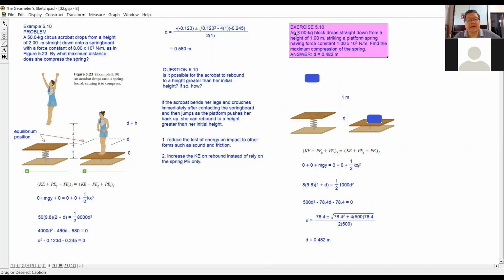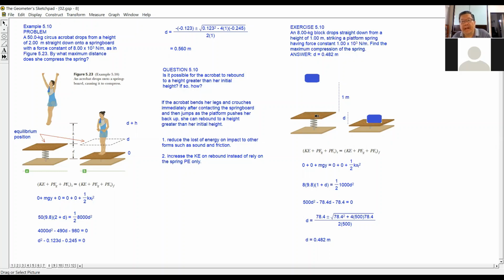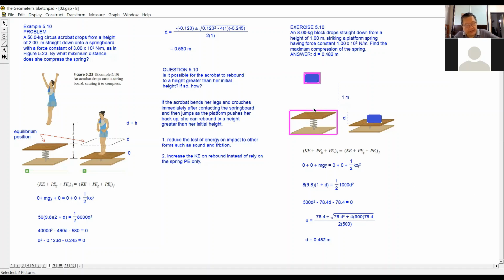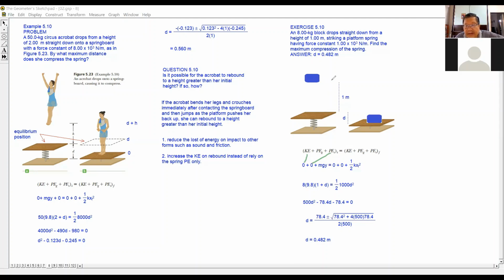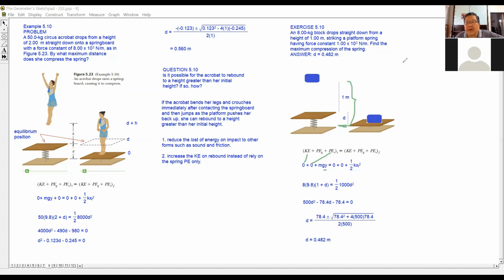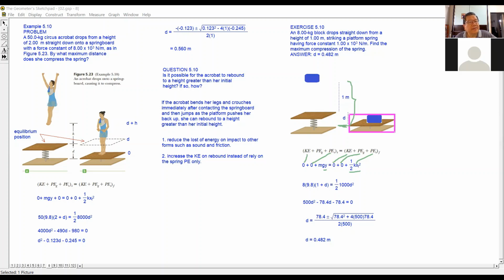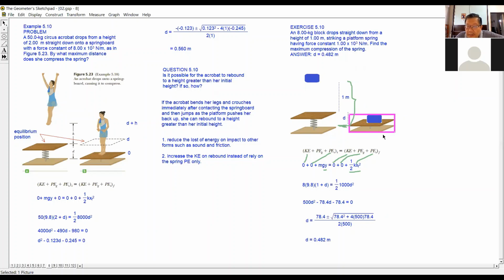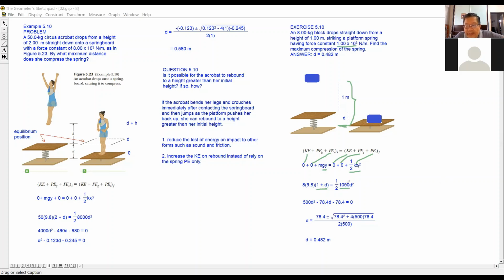Physics: Conservation of Energy